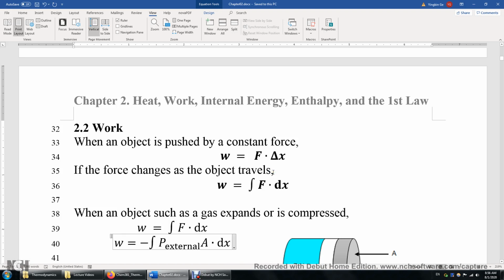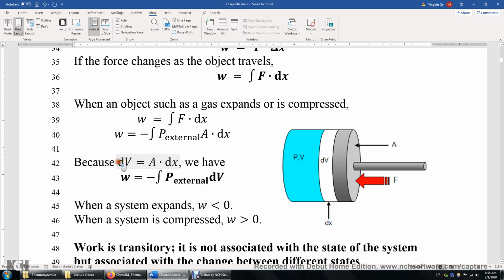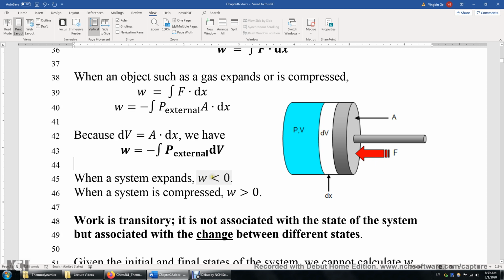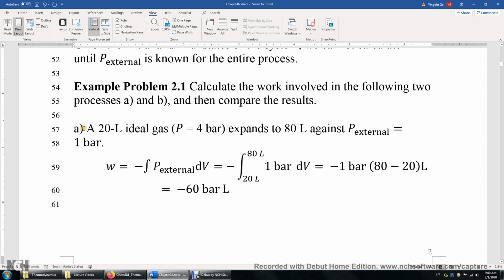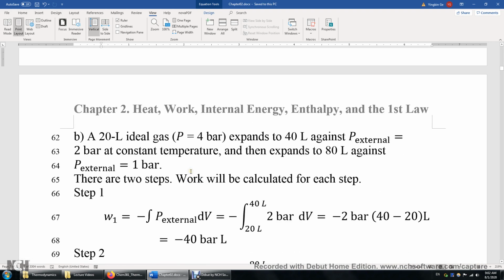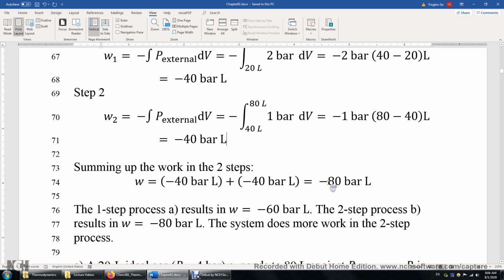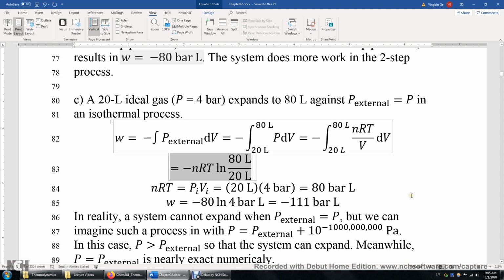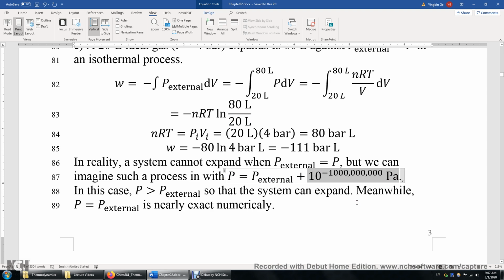2 2 Work